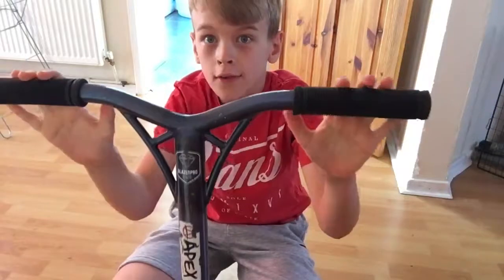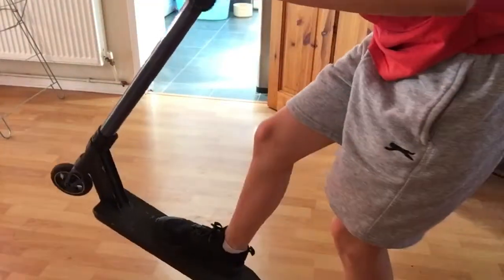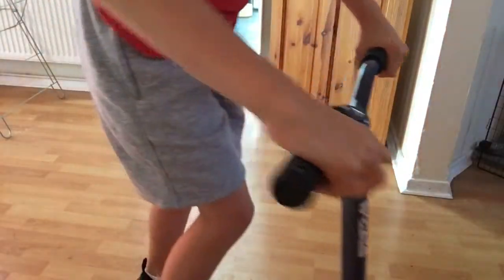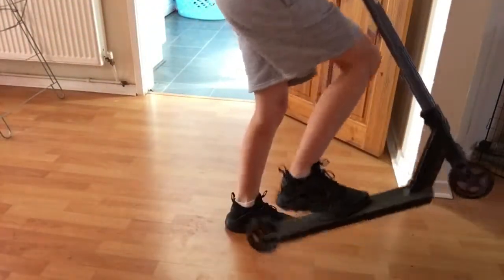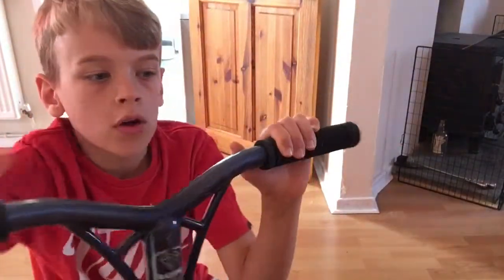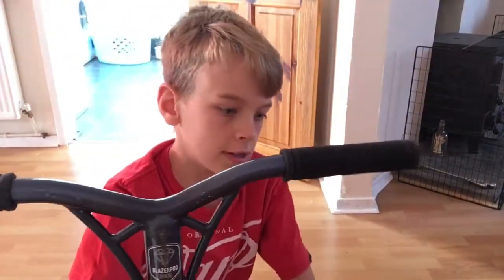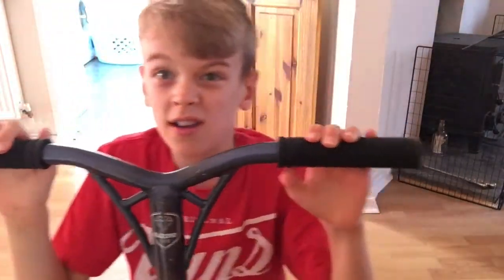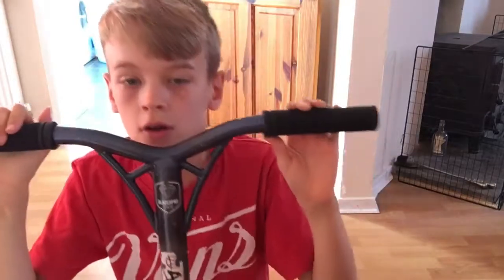How to do a Ollie on a scooter